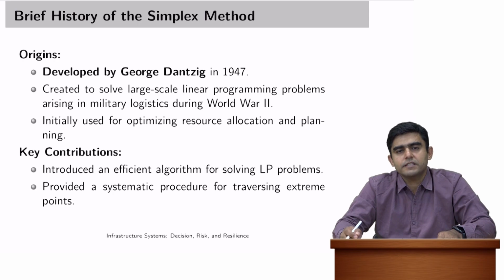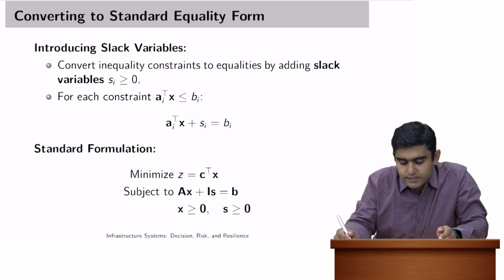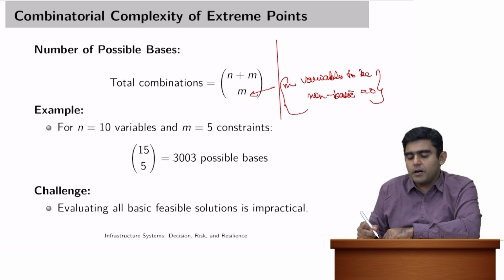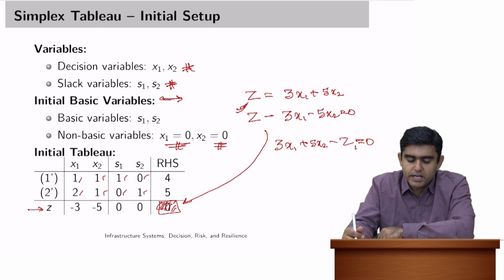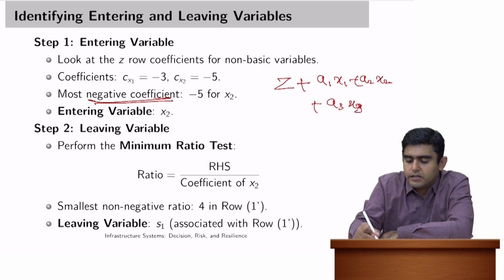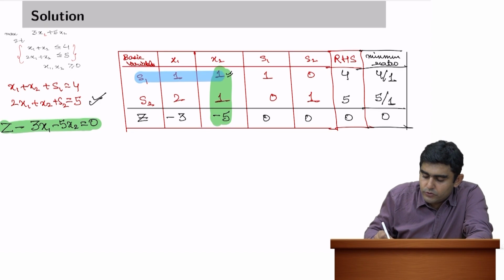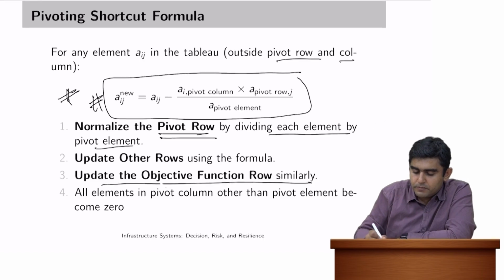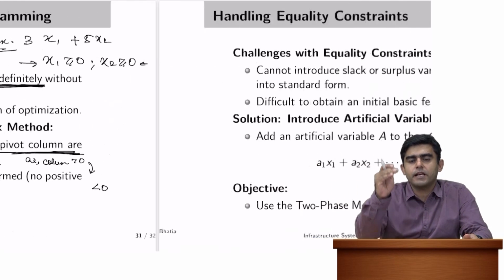Simplex Method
Course Name : INFRASTRUCTURE SYSTEMS: DECISION, RISK AND RESILIENCE